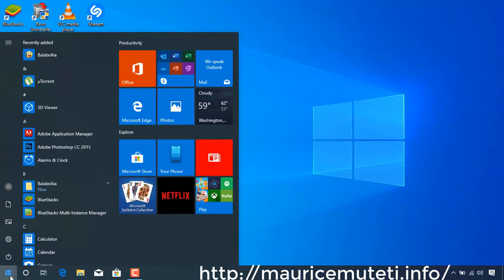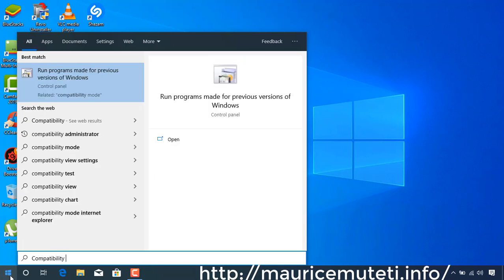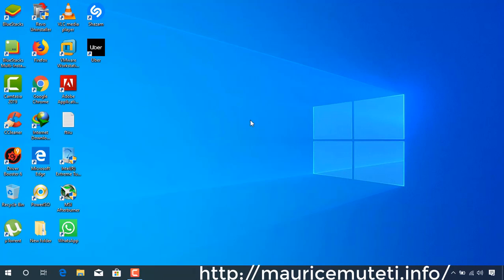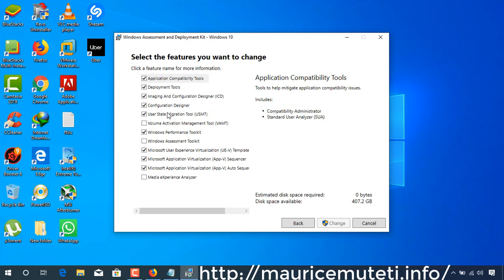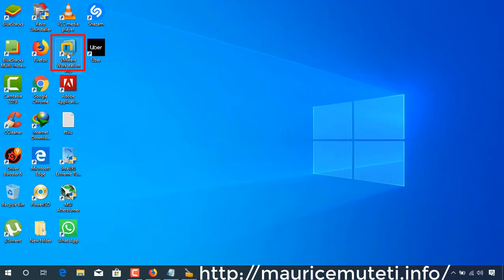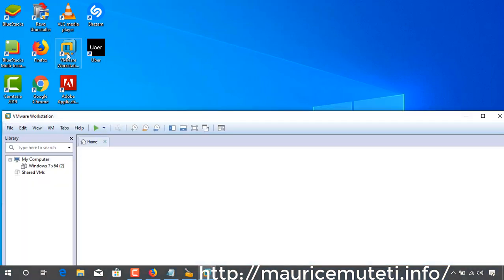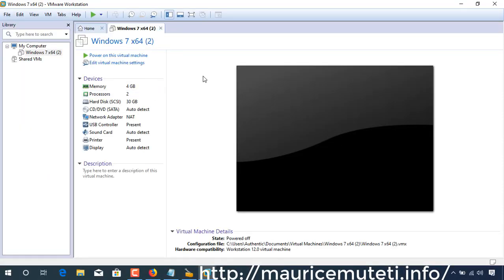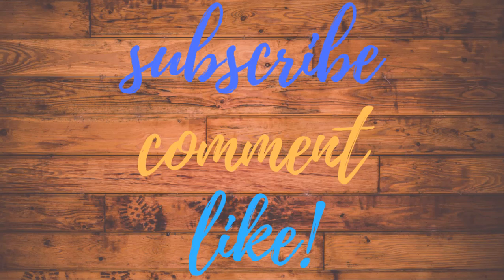(Message Solved) VMware Workstation Pro Can't Run On Windows [ADK] (Without Uninstalling Updates)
VMware Workstation software cannot start. This issue started After installing new Cumulative Updates, Here is how to fix it without uninstalling recently installed updates.

How to solve VMware Workstation Pro Can't Run On Windows using The Windows Assessment and Deployment Kit (ADK).
To Stop VMware Workstation Pro Can't Run On Windows Error Message, Install the Application Compatibility Tools in Windows ADK and disable vmplayer.exe and vmware.exe from the Compatibility Administrator so VMware bypasses the Compatibility Assistant.
Download and install the Windows ADK.
After download process finishes run the downloaded file.
On first window select change and click continue.
By default application compatibility tool is disabled. Select checkbox next to it and click on change button.
Now go to start menu and type "Compatibility Administrator".
Select "Compatibility Administrator (64-bit) Or (32-bit))" from the results.
On the left hand side click on applications.
Scroll down and search for VMware Workstation Pro and click on it.
On the right side you will see two items (Vmware and Vmplayer).
To deactivate these items (Vmware.exe and Vmplayer.exe), Right click On each and click disable entry. Notice that the icon changes after you click disable entry.

Now Run Vmware workstation again and as you can see its working.